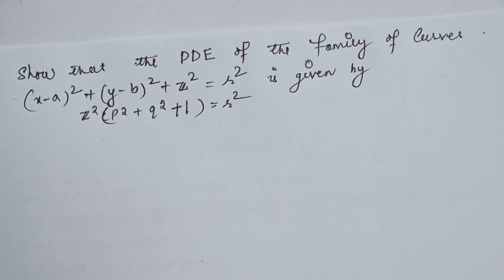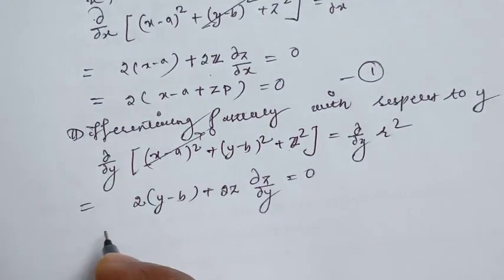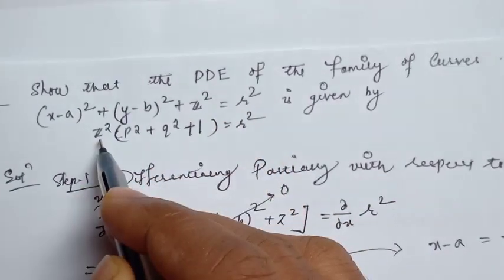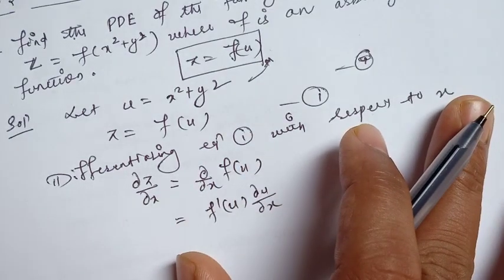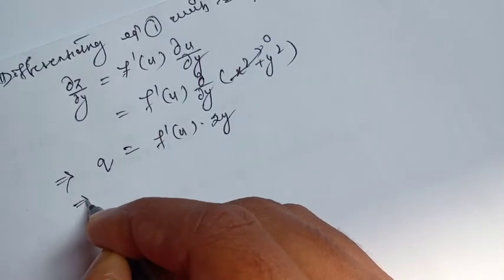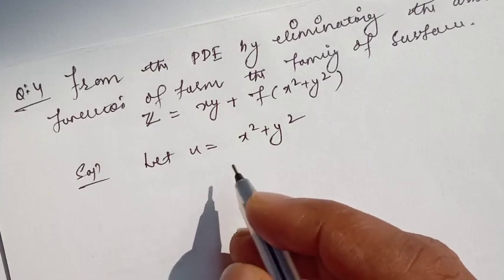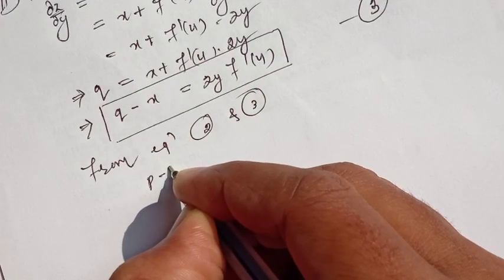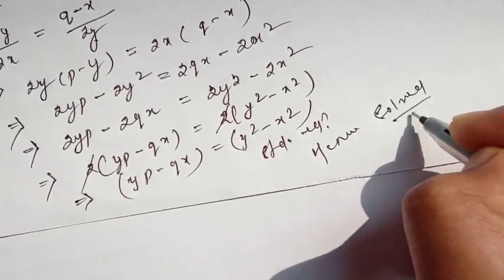1ˢᵗ Order PDE | Question discussion on Type-2 form | Lecture-02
Partial differential equations of 1st order
BSc Mathematics Honours

Engineering Mathematics
and other competative exams